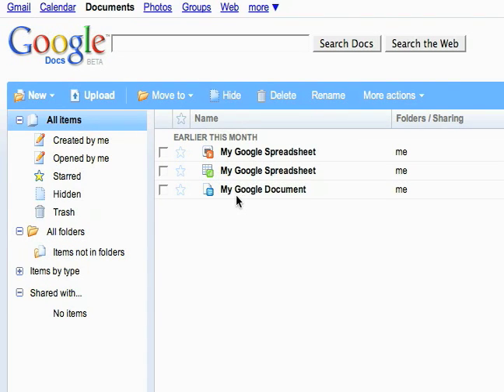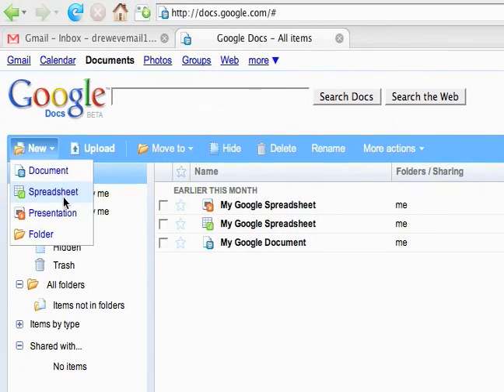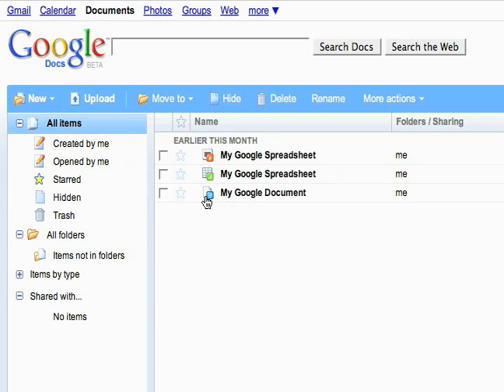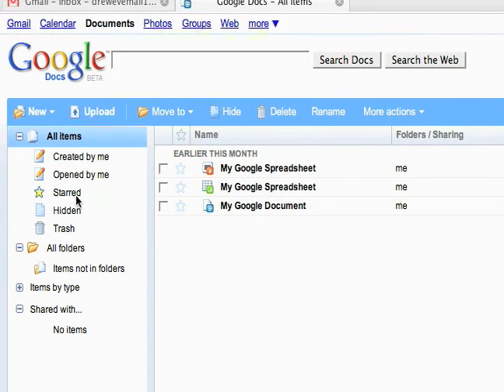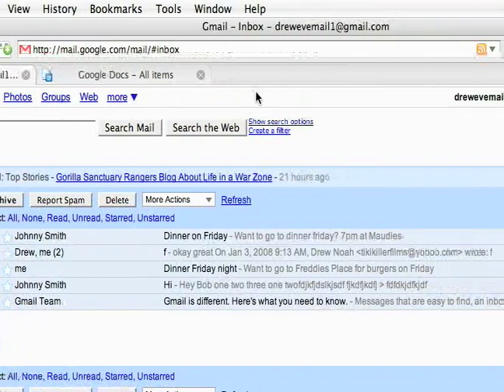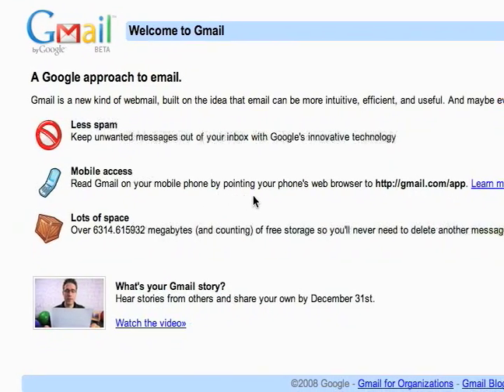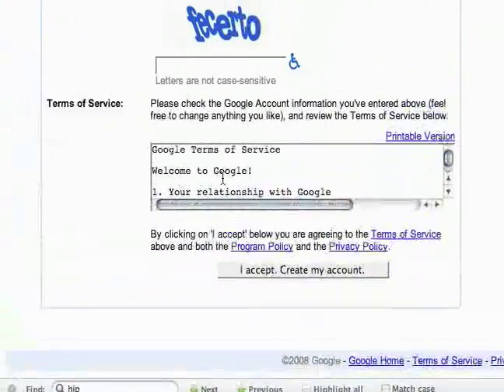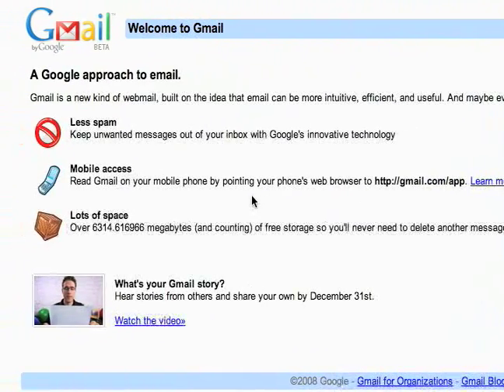How to Use Google Documents : How to Use Google Documents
Using Google documents is ways with these tips, get expert advice on business software and the internet in this free video.